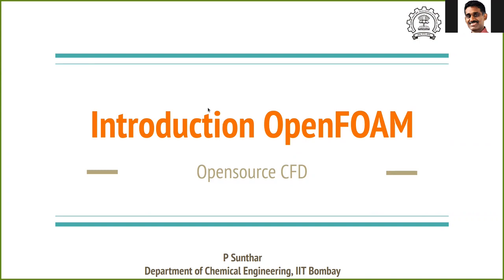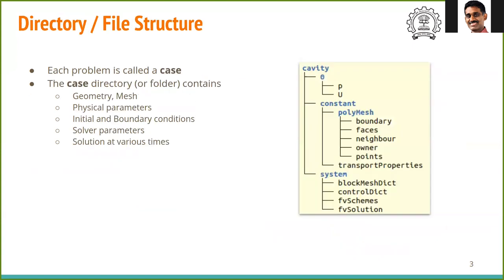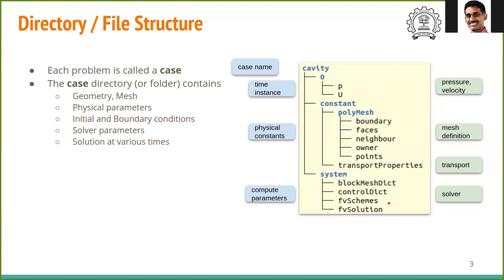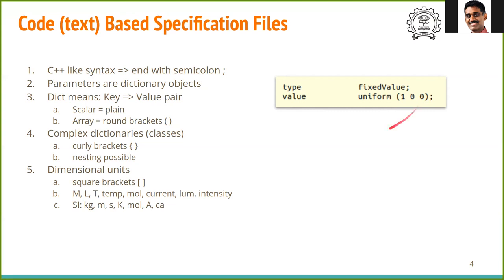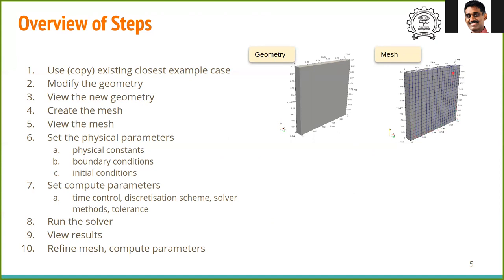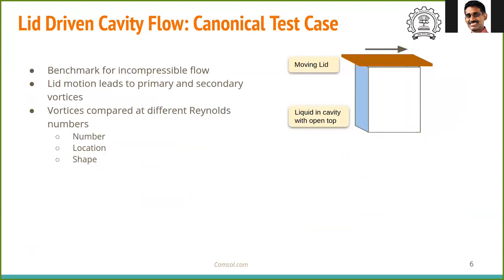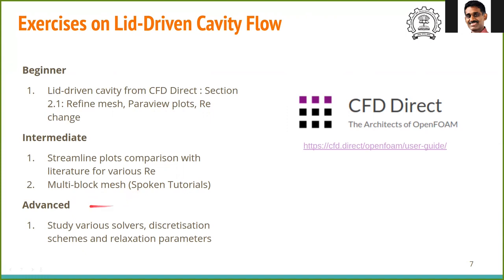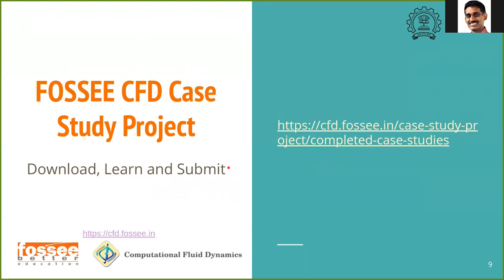Introduction to OpenFOAM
Lectures delivered as part of AICTE Training and Learning (ATAL) Academy Online Faculty Development Program
(FDP) On Computational Methods in Chemical Engineering:
6–10 September 2021, NIT Hamirpur

* Case directory and file structure
* File syntax
* Key steps in solving
* Overview of lid-driven cavity flow